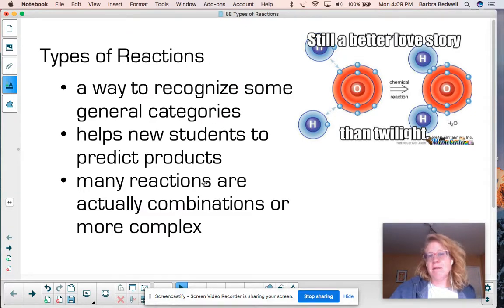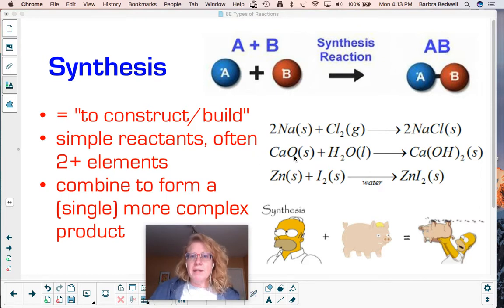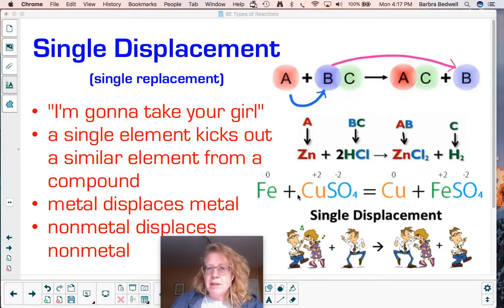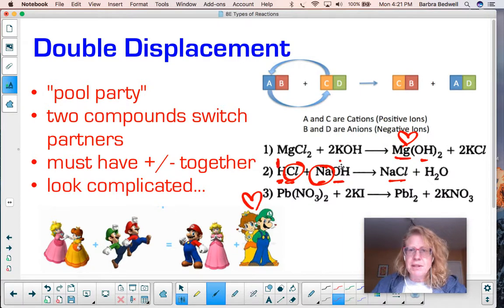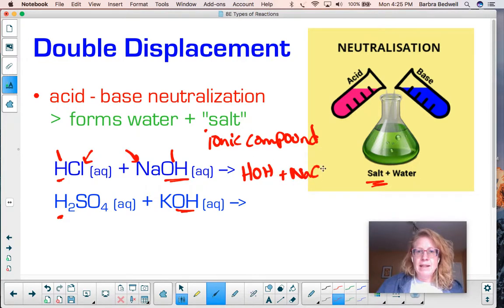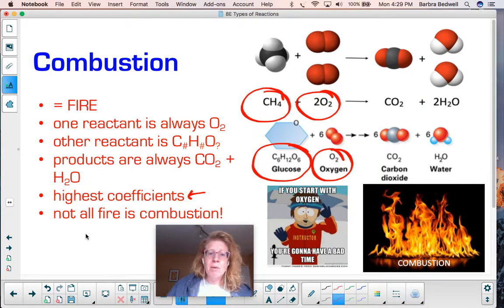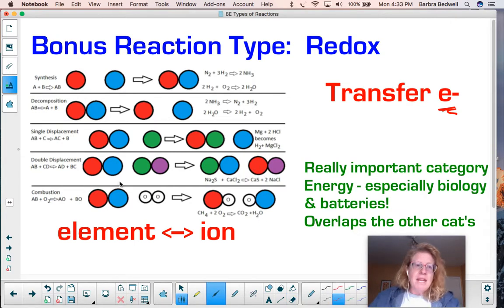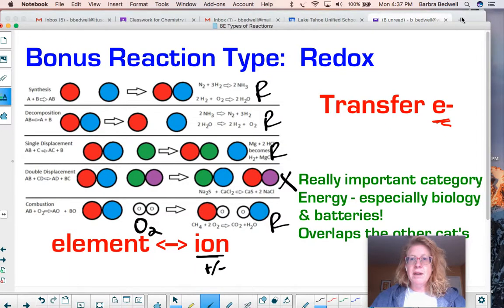8E Types of Reactions